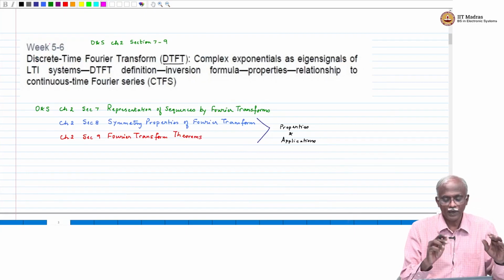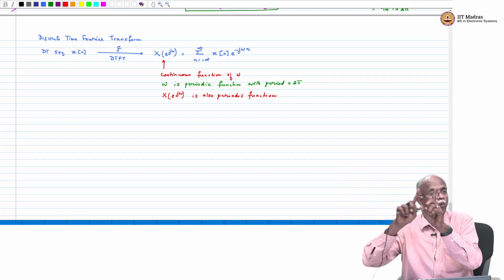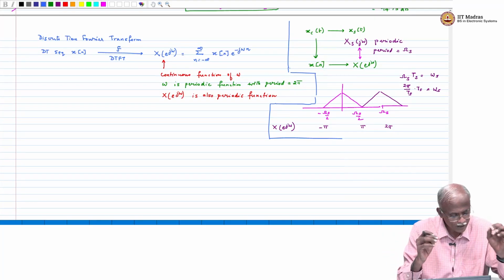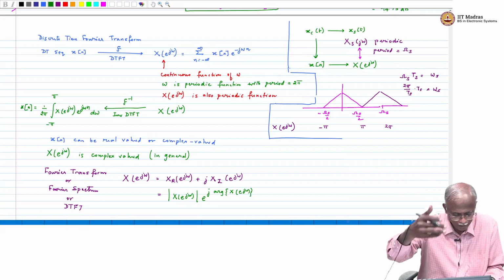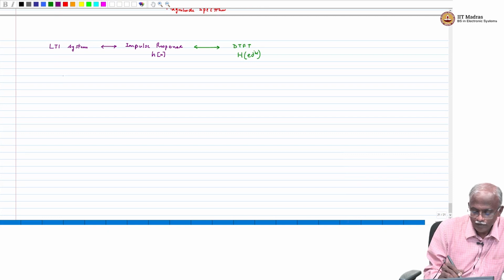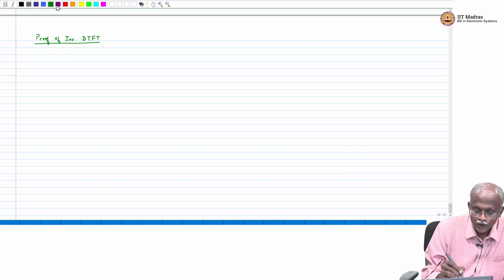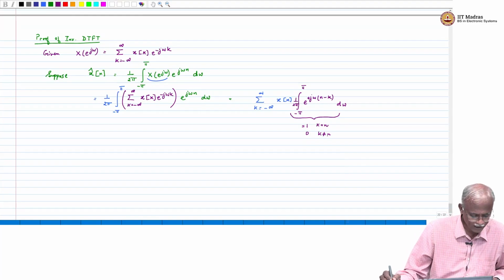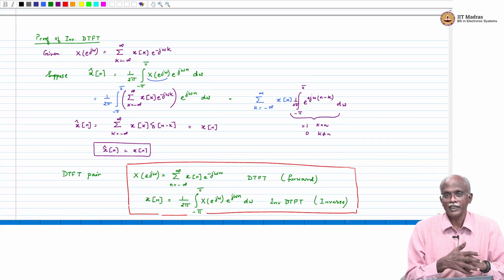5.1 : Discrete Time Fourier Transform and Inverse Discrete Time Fourier Transform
Video Overview
 This lecture introduces the Discrete-Time Fourier Transform (DTFT), a fundamental tool for analyzing discrete-time signals and systems in the frequency domain. We begin by defining the DTFT and exploring its essential properties, including its continuous and periodic nature, and how it relates to the continuous-time Fourier transform after sampling. You will learn about the forward and inverse DTFT equations and understand how the DTFT provides insight into the magnitude and phase spectra of signals and systems. We also connect the DTFT to the analysis of LTI systems through their impulse responses. The session concludes with a clear proof of the inverse DTFT, strengthening your conceptual foundation for advanced signal analysis and filter design.